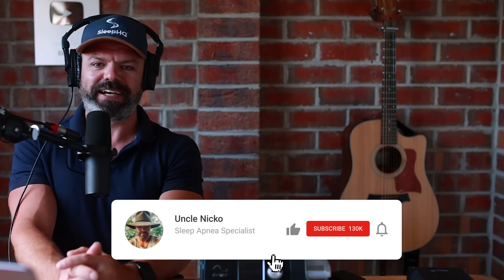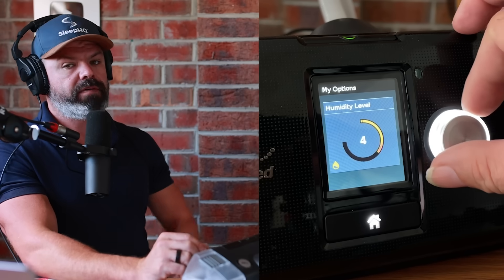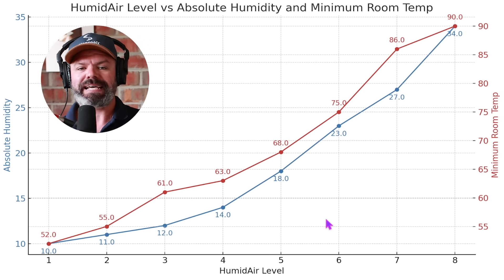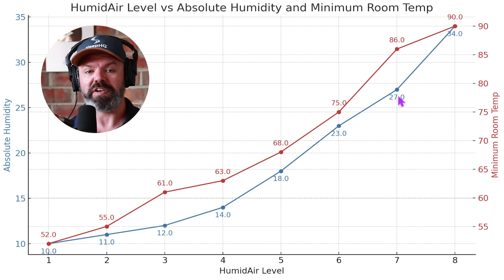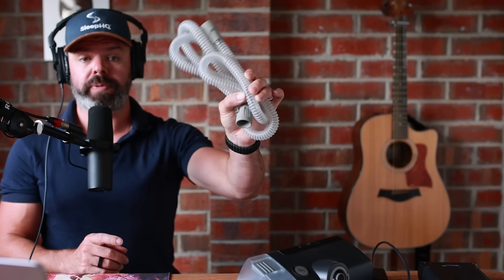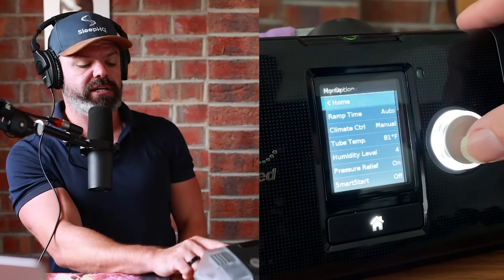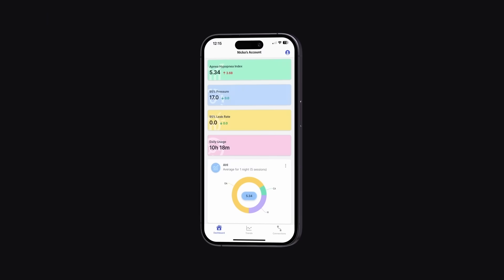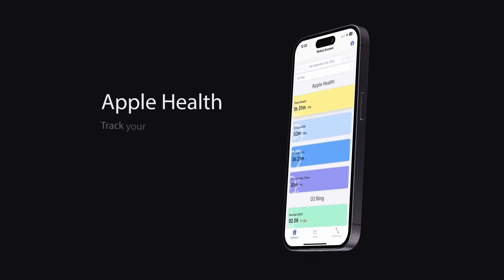CPAP Humidifier Masterclass - Part 1.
This is part 1 of a 2-part masterclass series where i teach you how to optimize your CPAP humidification settings for maximum humidification to reduce therapy dryness without condensation and rainout.

In part 2 . I teach you how to turbocharge your ResMed humidifier from a current max temp of 86F right up to reach 95F for warmer air with more vapour and less rainout. Now you can reach levels 6, 7, and 8 with no condensation & rainout. This is a game-changer for those of you living in cooler climates struggling with condensation, dryness and congestion. The video is only available for sleephq pro members and you can sign up for a free

. Our SleepHQ web app can be accessed on any device so long as you have an internet connection and a browser (ie google chrome, firefox, safari etc)

You can download the app for free, and our free plan will let you connect up one device (ie CPAP machine, O2 ring, etc) and review your most recent 30 days of rolling data and charts. There is also a pro plan available which gives you unlimited data access and lets you connect unlimited devices and much more.

If you currently use ResMed's MyAir app to monitor your CPAP therapy, you are MISSING OUT! Your Sleep Apnea only contributes 5% to that daily score, with no detailed information. Our SleepHQ iOS app provides FULL ACCESS to all your cpap results! Every breath, every minute of every night.

Up until now, users were required to upload their cpap SD card data via our web app (sleephq.com), but we just released a world-first feature that enables users to upload their SD card data directly via our new SleepHQ iOS app.

You will need an SD card and also an OTG (On-The-Go) card reader to connect your SD card to your iPhone or iPad, but the process is super easy!

I have the OEM Apple Card readers; however, you can buy cheaper ones on Amazon that should work just as well. Can pick them up for less than $10. Just read the reviews and make sure the connection is suitable for your device ie Lightning port or USB-C port, is correct

We also have a clinic version of SleepHQ called SleepHQ consult, which is free to use for industry professionals to monitor their patients, so please get in touch if you would like to book a video call to discuss.

Features Include -
1. High-resolution 'breath-by-breath' analysis - View every apnea and every breath in full detail.
2. Sleep Journal - Track how changes to device settings influence your sleep & therapy results.
3. Custom PDF reports - Detailed therapy reports complete with journal entries.
4. Therapy Trends - Monitor changes to your apnea control over time.
5. Support - Access to the SleepHQ Community Forum
6. Education - From CPAP novice to therapy PRO. Master your device and settings with the SleepHQ Academy course
7. Blood Oxygen, Heart Rate & Movement Data - Connect a SleepHQ O2 Ring to your account to view additional data sources and take your therapy to the next level.
8. Access to exclusive, member-only discounts on the latest and greatest CPAP gear
9. Apple Health Sleep Stage Integration With Body Measurements Coming Very Soon!

Cheers
Nicko